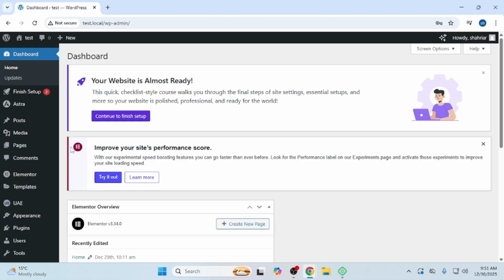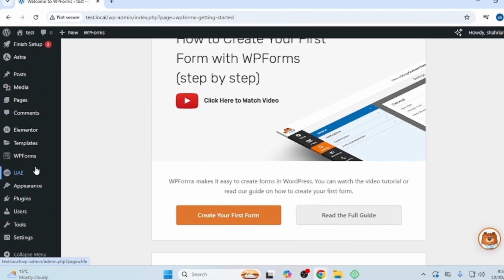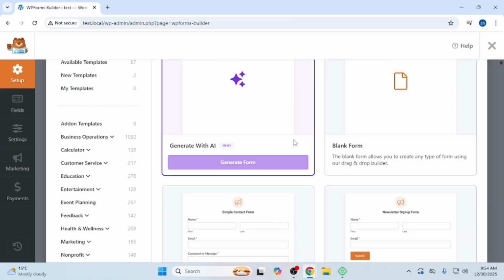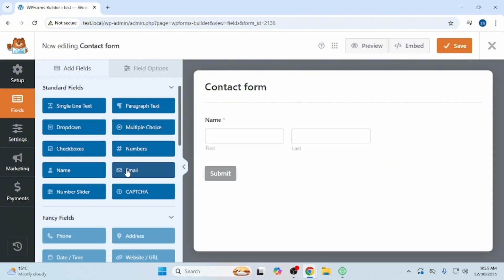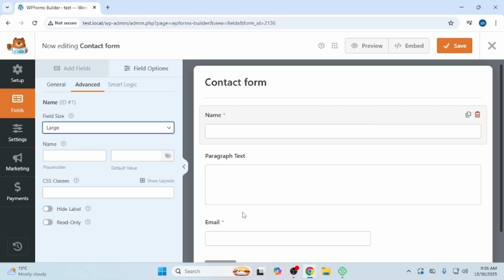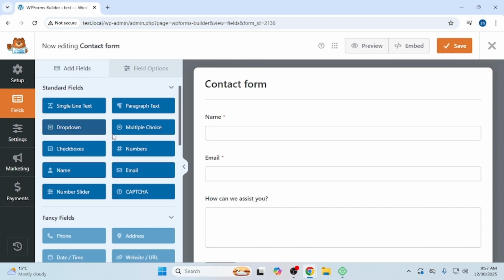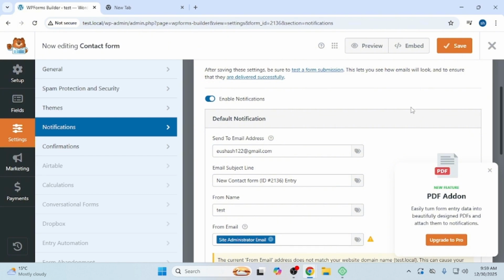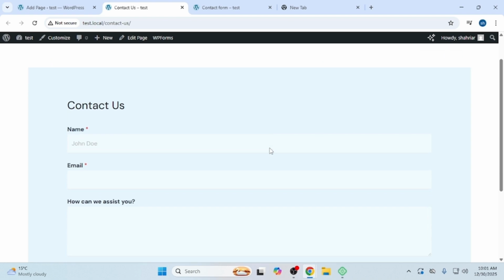Build a Professional Contact Form in Minutes | WPForms Beginner Tutorial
Build a professional contact form in WordPress in just a few minutes using WPForms (FREE). This beginner friendly tutorial shows you the easiest way to create a contact form without coding.

If you are new to WordPress, this video will help you set up a clean, working contact form step by step.

🚀 What you will learn in this video:
• Using WPForms free version for beginners
• Adding contact form to any page or post
• Form settings, notifications, and basic customization

No paid addons.

👇 Watch till the end and build your first professional contact form.